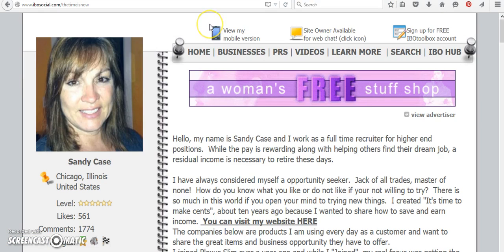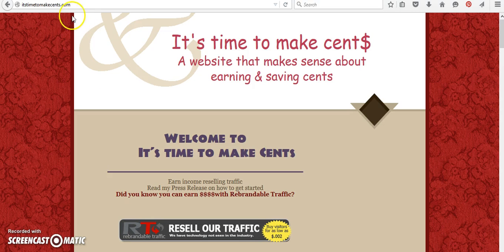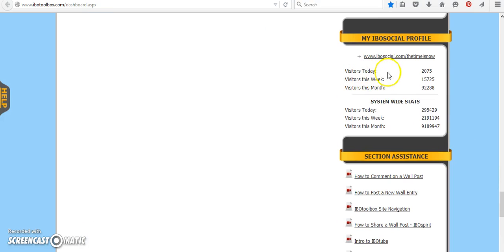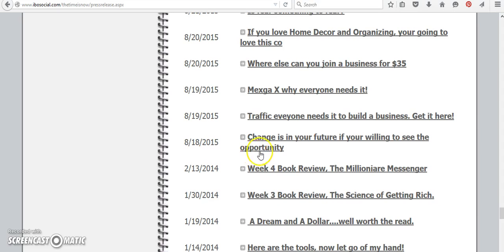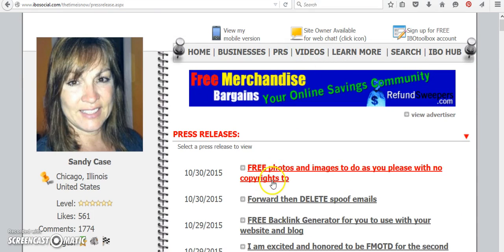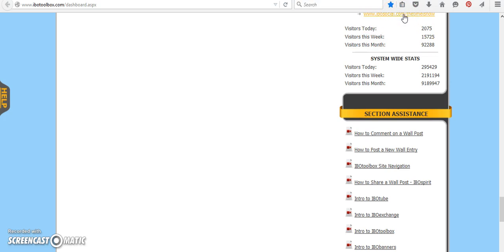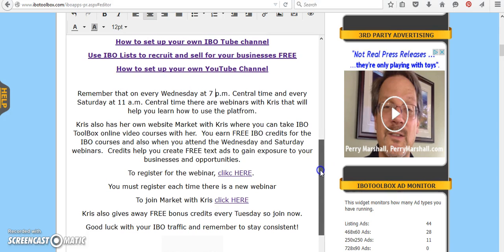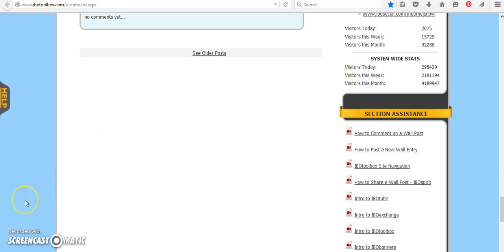Monthly numbers are in, how did you do.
If you are using the business social media platform, are your checking your numbers for traffic.